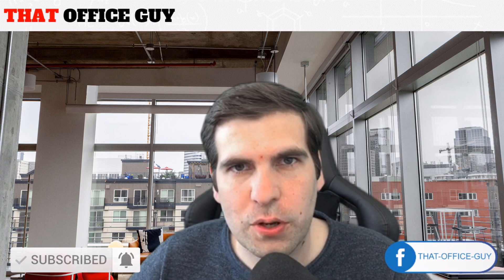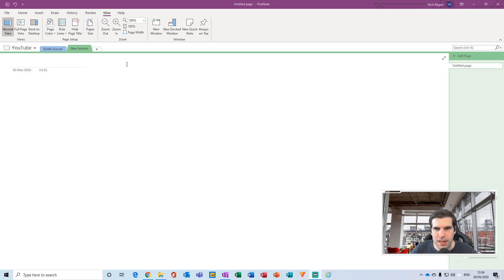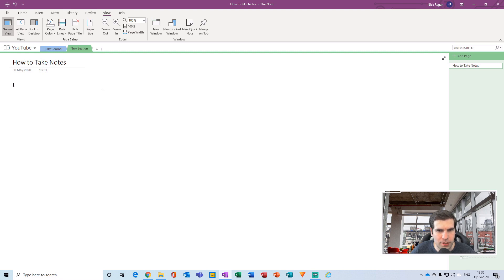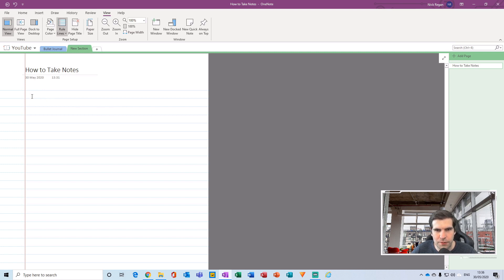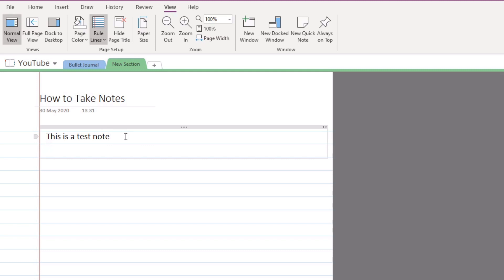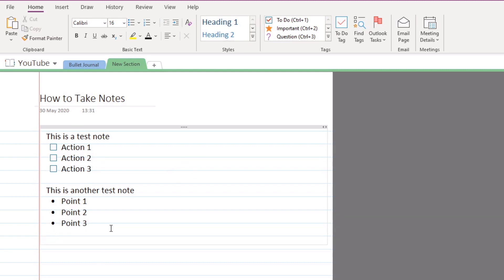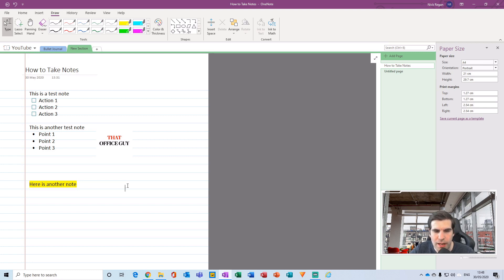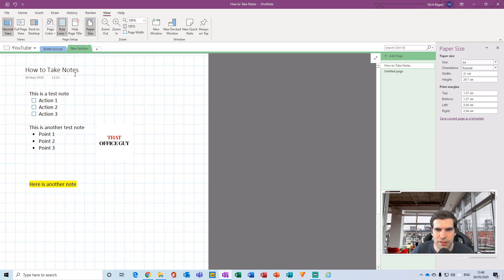Microsoft Onenote Note Taking | Digital Note Taking | How I Take Notes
In this video for Microsoft Onenote I take a look at Microsoft Onenote note taking, I go through how I take notes using Onenote and this usually is a personal subject for many due to everybody having a personal preference to digital note taking using Onenote. To take notes using Onenote is a fairly simple process however it is important to consider how you intend to use the digital notes you have taken. Onenote note taking is a very powerful when you use onenote tags to as it allows you to organize one note and keep on top of your notes. Whether you are using onenote for work or using onenote for college, this onenote tutorial will help you with how to take notes using onenote. The presets in Microsoft Onenote really help you take notes using OneNote whether you use an iPad, Laptop or desktop and all the notes are synced across the various devices.